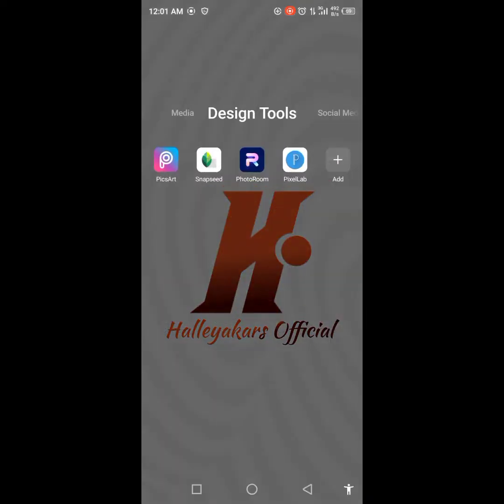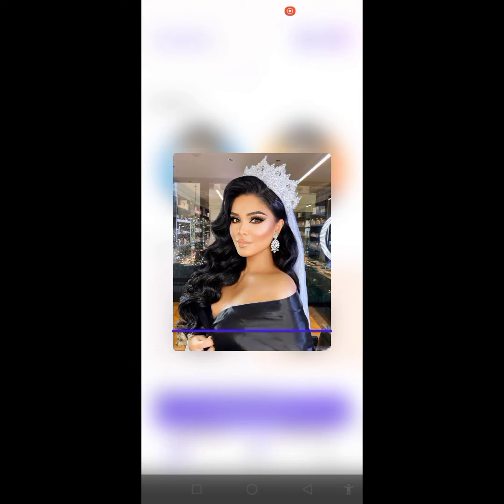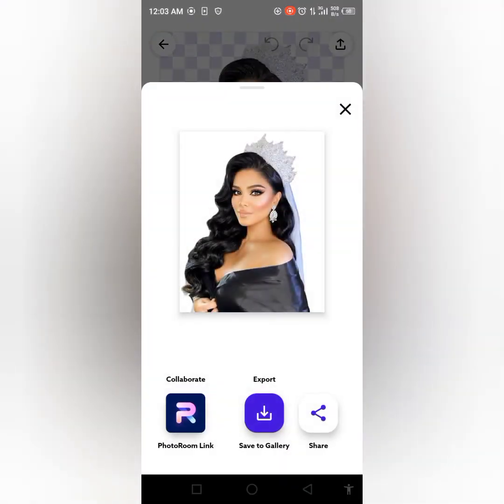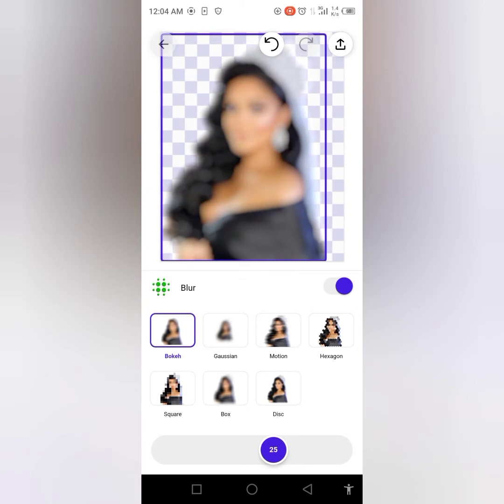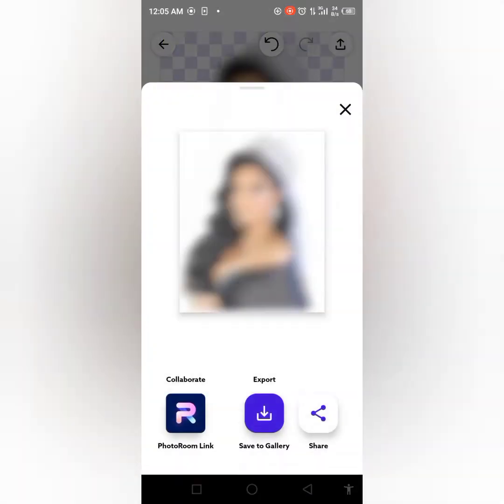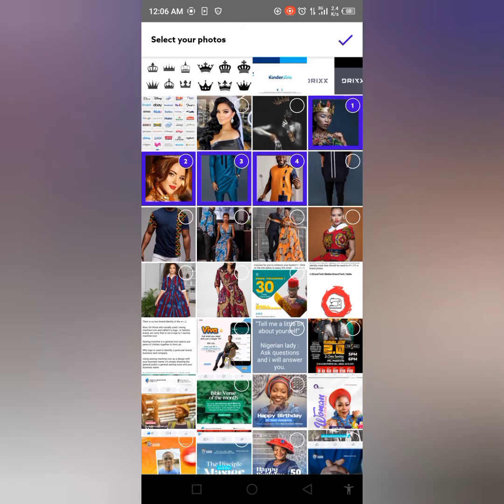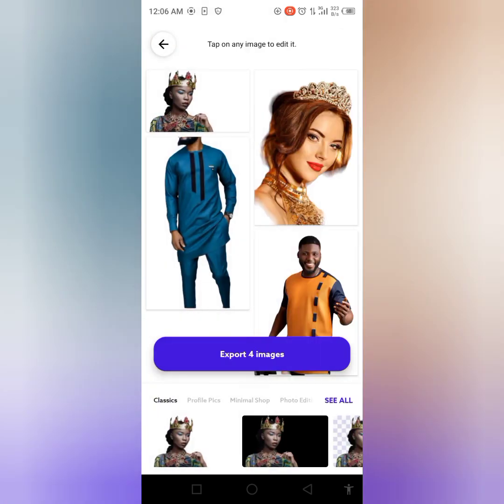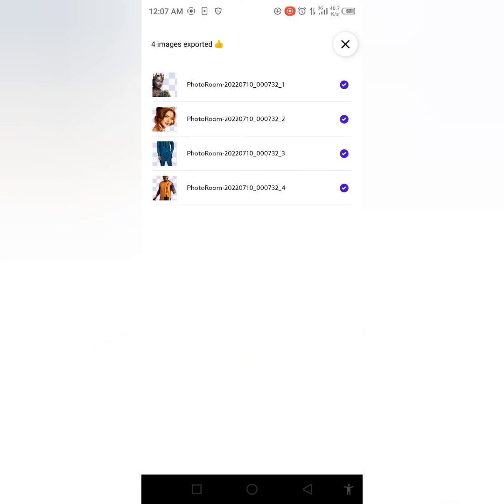How to Remove Background of images using PHOTO ROOM || BULK REMOVAL || BLUR ICONS AND IMAGES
Removing of images is necessary in the graphic design world and before you embark on that design journey you need to Remove the image background.

This video is detailed enough for your perusal.

Do well to watch to the end because you can't learn without watching till the end.

Check my previous videos on this niche.

✅How to remove background of an image

✅How to make a simple logo design

✅How to make a simple social media flyer using Pixel Lab